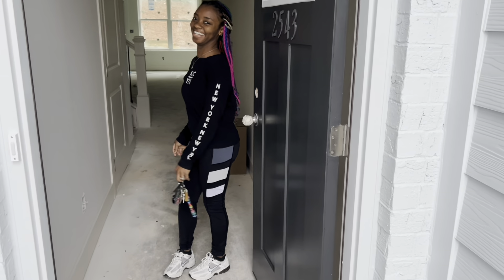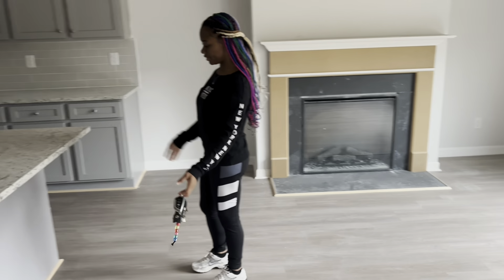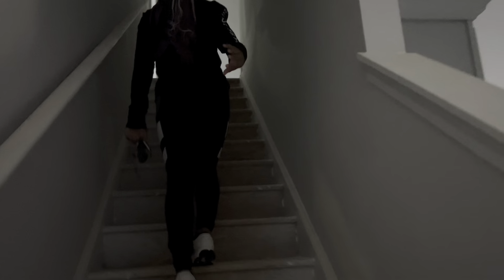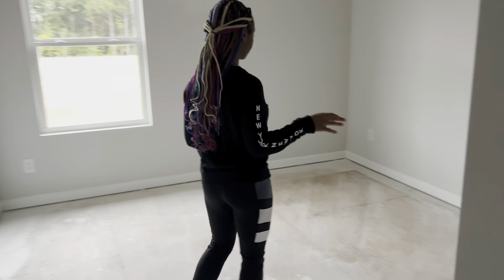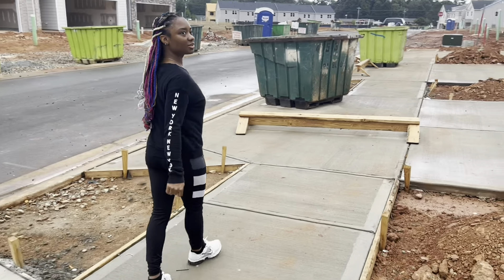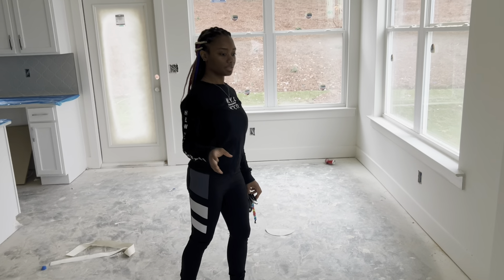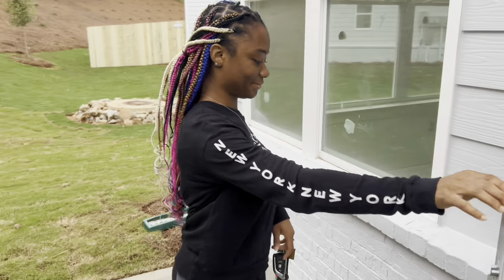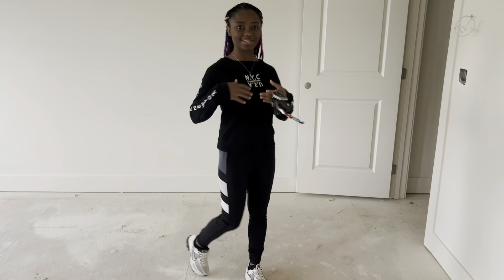Come Find My New House With Me!! | House Hunting Vlog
Omg! I can’t believe I’m finally sharing the news. Can you guess which home was my favorite ??!